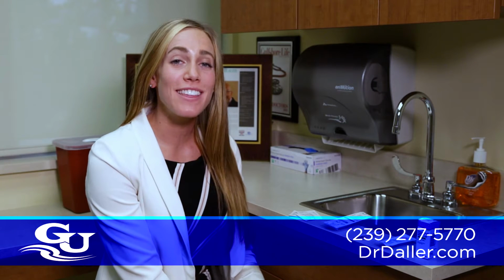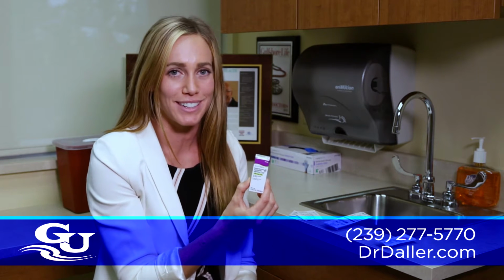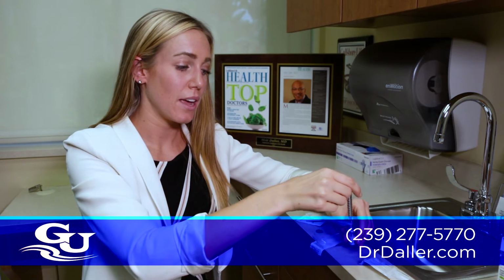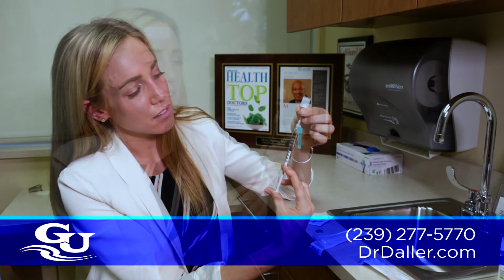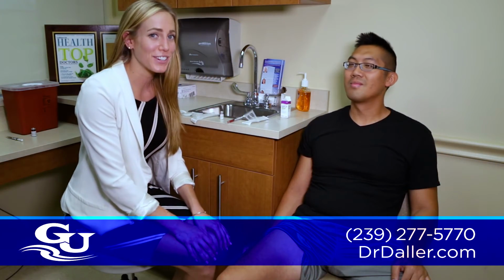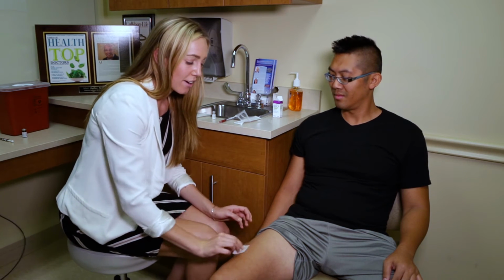Gulfstream Urology - Testosterone Replacement Therapy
Testosterone Replacement Therapy is a pain-free way to help improve your libido, energy, erectile dysfunction, depression and more.  Gulfstream Urology helps men get back to where they want to be using the "Dr. Daller Method" explained and demonstrated in this video.